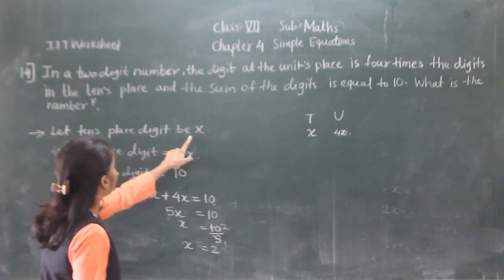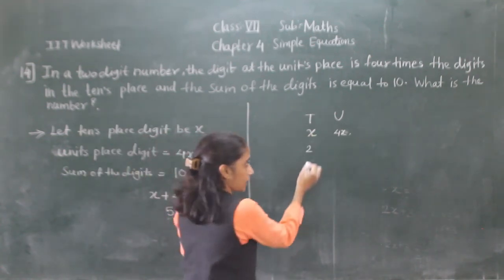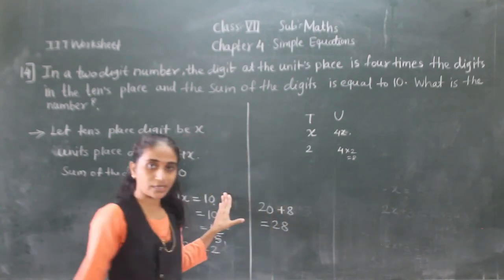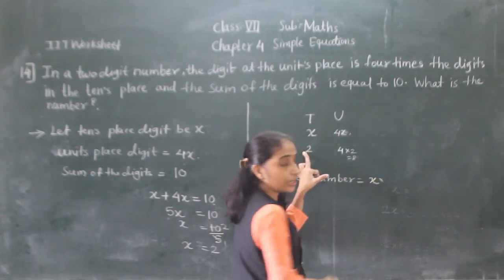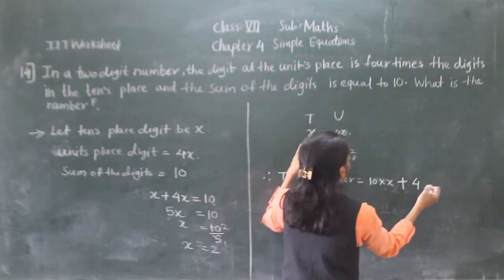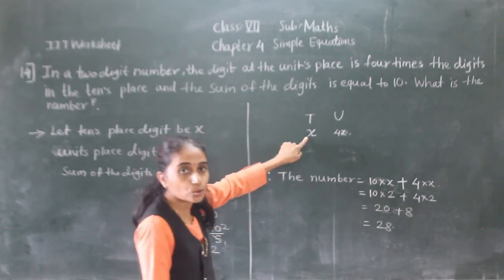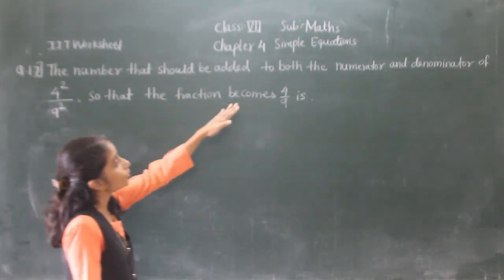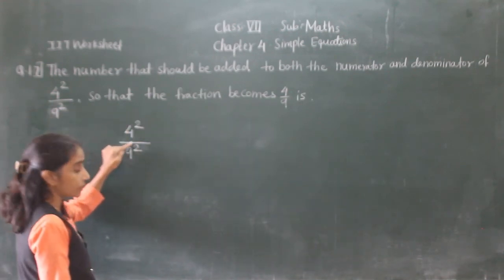VII IIT MATHS SIMPLE EQUATIONS (PART 2)